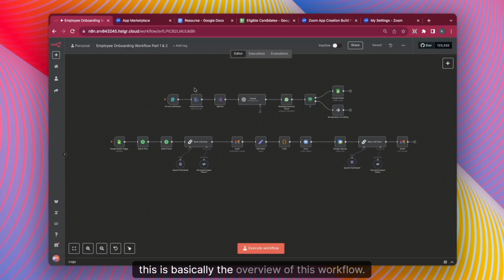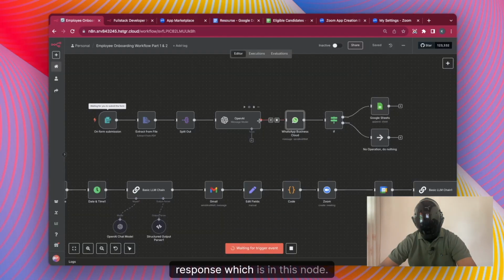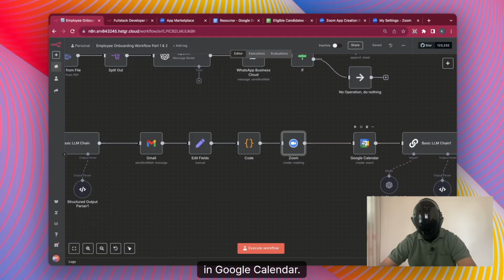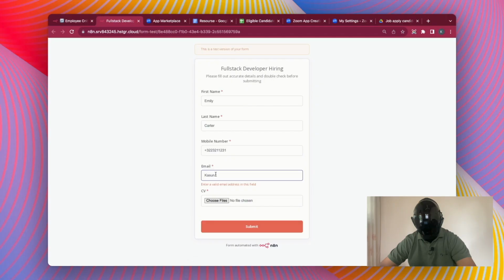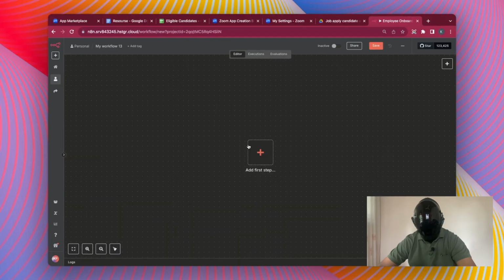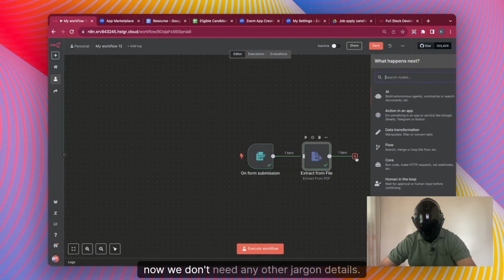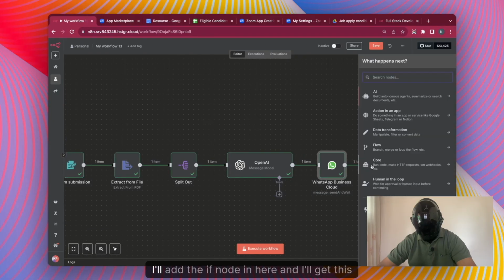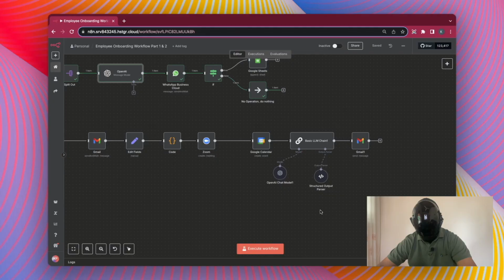AI Just Took Over My Hiring Process… and It’s Scary Good! (Part 1)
Automate Your Employee Hiring Workflow with n8n + AI 🚀

Tired of spending endless hours manually screening candidates?
In this tutorial, I’ll show you how to automate the entire hiring process using n8n workflow automation combined with AI — saving your HR team hours of repetitive work.

What this workflow does:
1️⃣ Candidate uploads CV & details via an online form.
2️⃣ An AI agent automatically analyzes the CV and generates a detailed report.
3️⃣ HR manager reviews the report and approves or declines the application.
4️⃣ If approved, the system automatically schedules an online interview.

Why this is game-changing for HR teams:
✅ Saves hours of manual screening.
✅ Reduces errors and biases.
✅ Creates a faster, smoother candidate experience.

In this video you’ll learn:
🔹 How to set up a form for candidate submissions.
🔹 How to connect AI analysis to your workflow.
🔹 How to integrate approvals and automate interview scheduling.

💡 Perfect for HR teams, recruiters, and business owners looking to streamline hiring!

📺 Watch now and transform your hiring process!